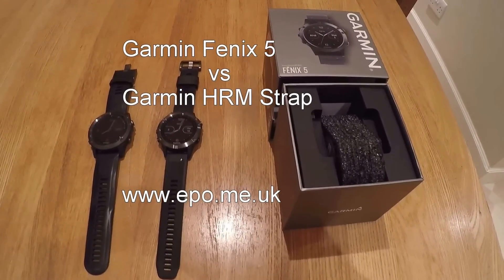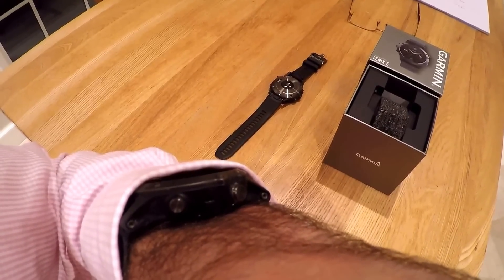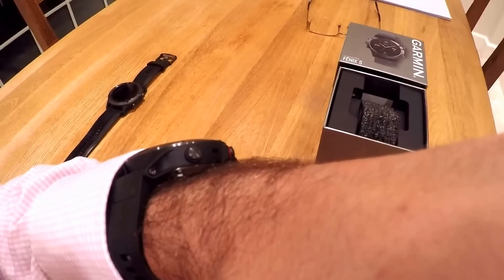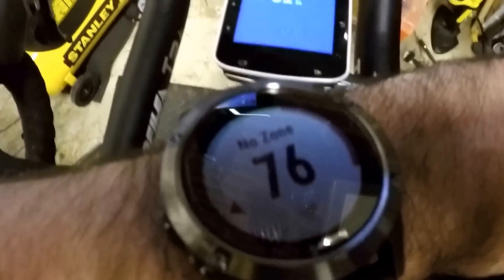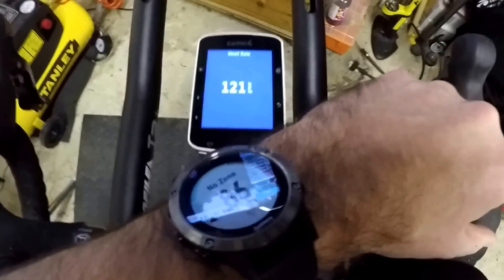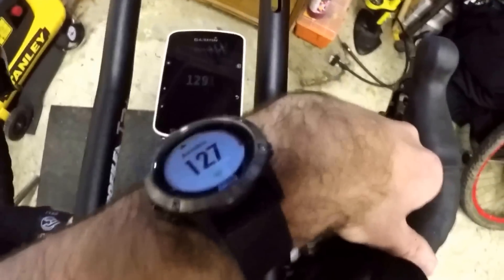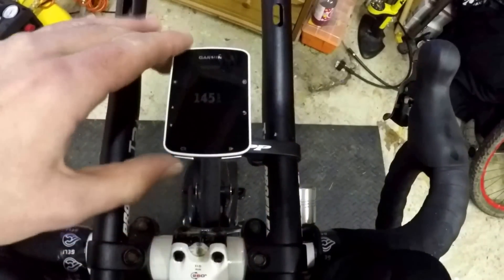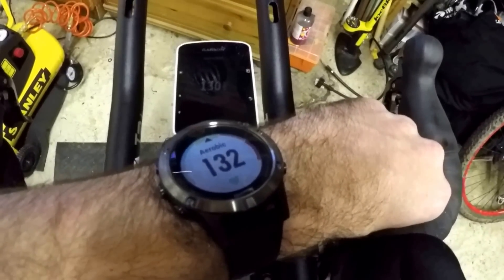Garmin Fenix - Heart Rate Accuracy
A quick comparison of the new Garmin Fenix 5 with a Garmin HR Strap shown on the Garmin 520 bike computer.  Looks like the Fenix 5 still has a lag compared to the electric HRM strap.